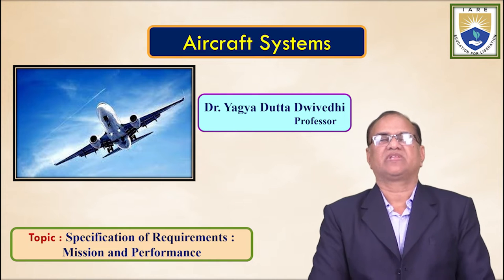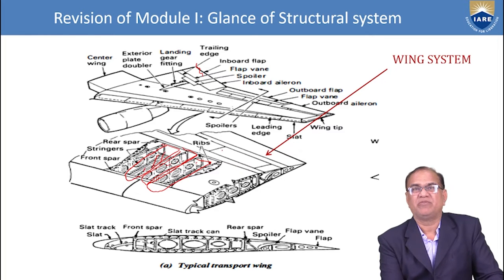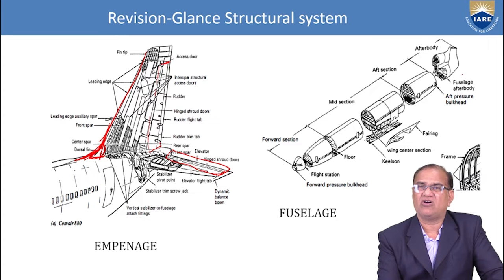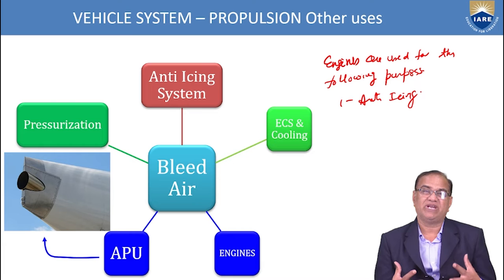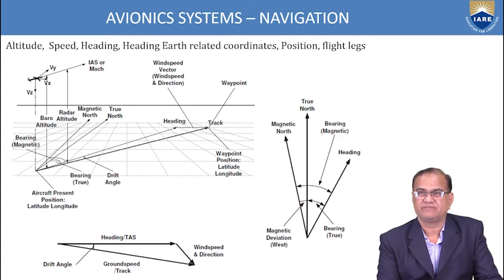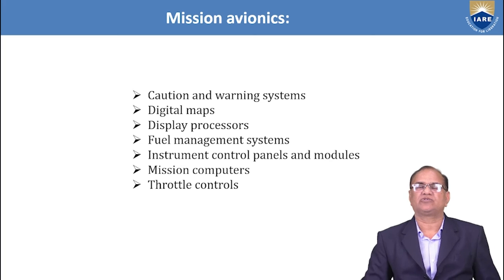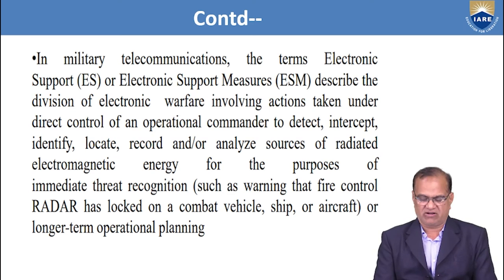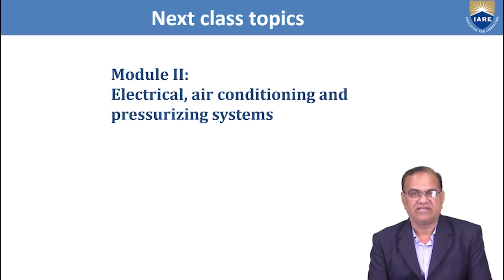Specification of Requirements - Mission and Performance by Dr. Yagya Dutta Dwivedhi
Specification of Requirements - Mission and Performance by Dr. Yagya Dutta Dwivedhi | IARE

Telangana, India.